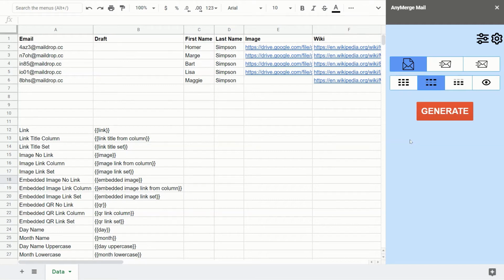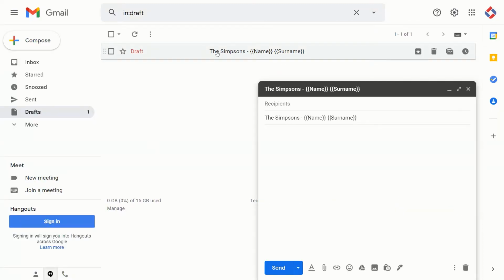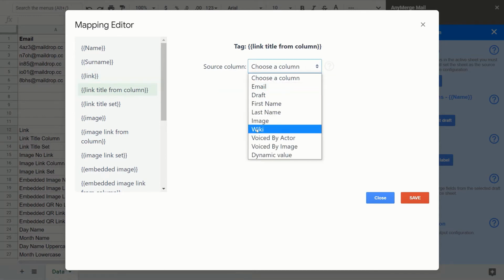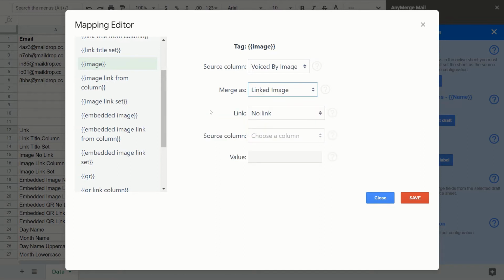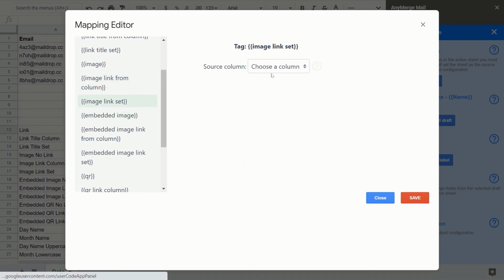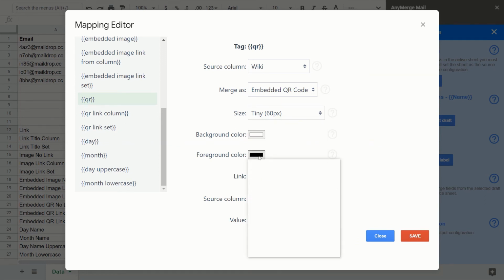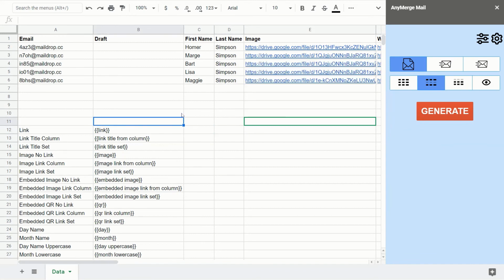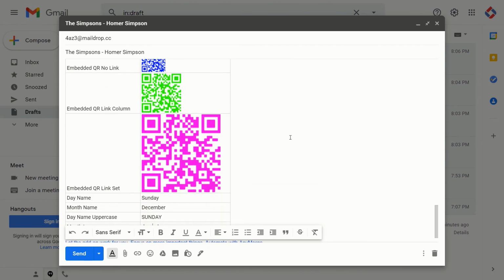Gmail Mail Merge - Mapping Editor Walkthrough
In this video I demonstrate various options you can use to configure merge fields in the mapping editor. You can instruct the add-on to merge values into Gmail messages as simple text, links, images, clickable images as well as clickable QR codes.